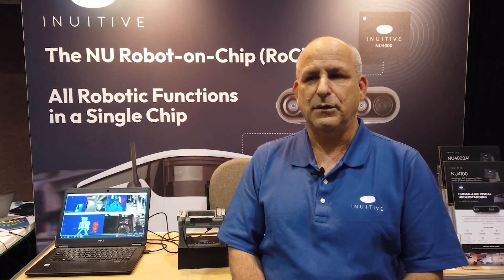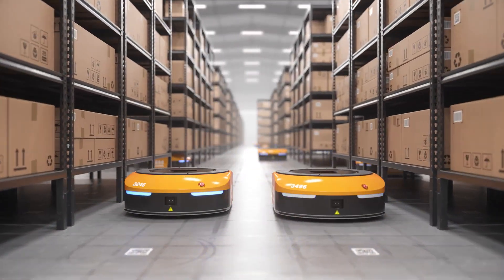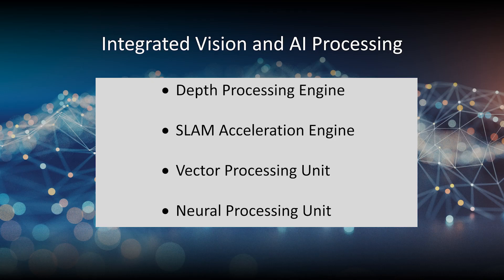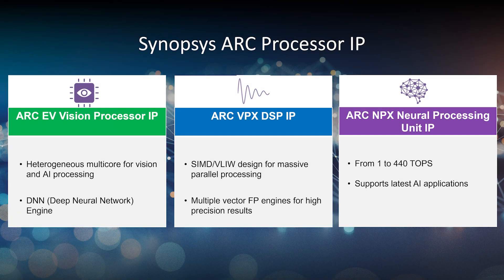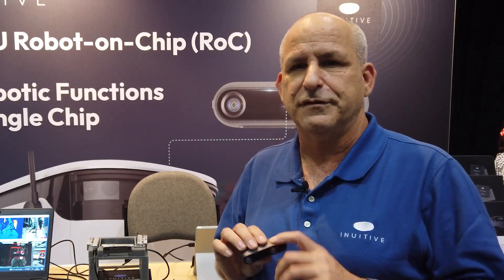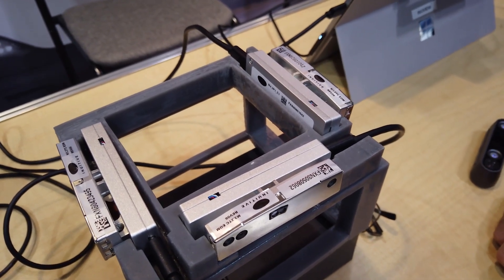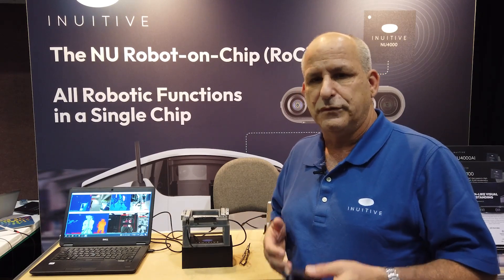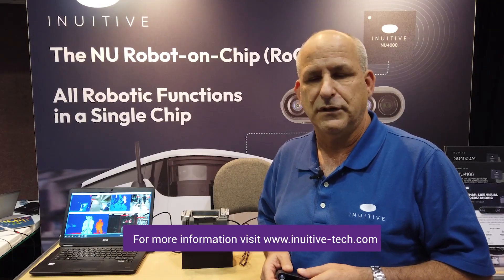Inuitive NU4000 SoC with ARC EV Processor for Depth Sensing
Watch the video to see how Inuitive’s NU4000 3D imaging and vision processor with an integrated Synopsys ARC EV processor delivers highly accurate and high-throughput depth sensing capabilities for drones, robotics, and other smart edge devices.